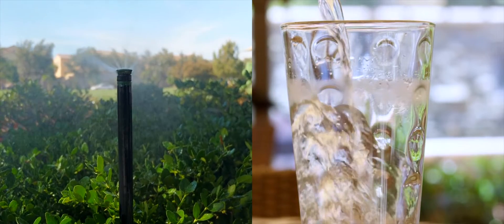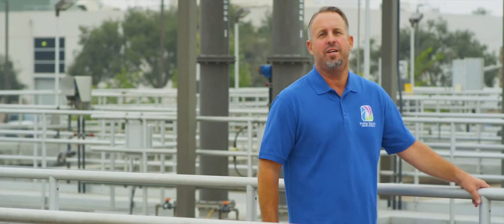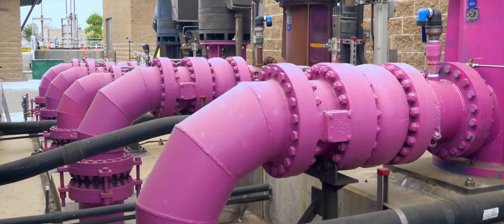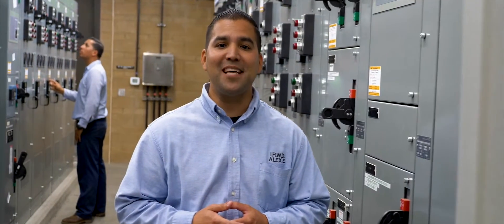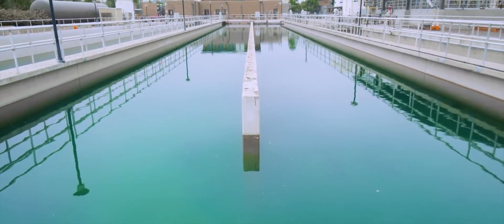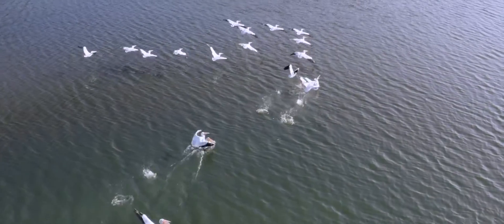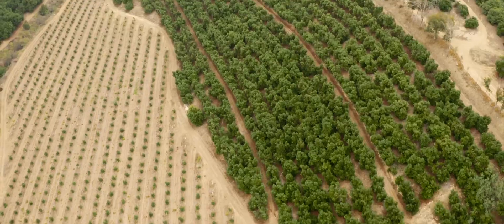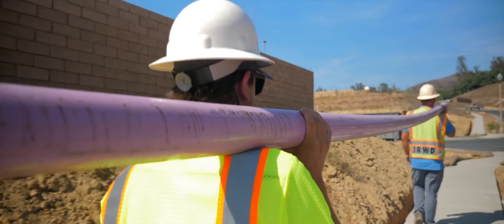IRWD | Recycled Water, Green Communities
This is drought country. So how does Irvine Ranch Water District keep our home faucets flowing while also keeping our community so green and beautiful? In this video, IRWD employees walk us through their innovative process – showing how they transform our used water into recycle water for landscape and other surprising uses. Their philosophy: Water is too valuable to use just once.